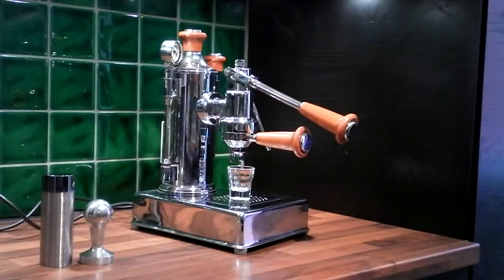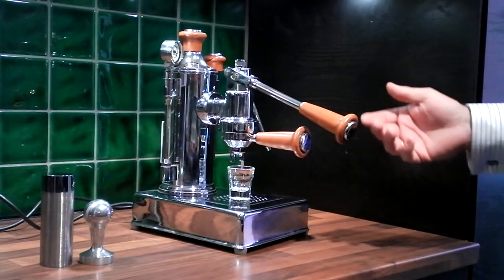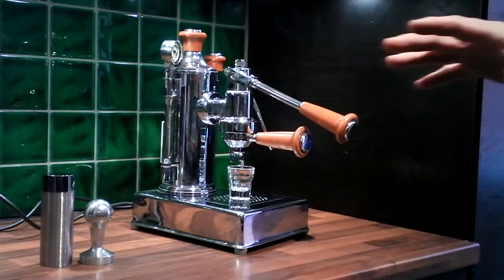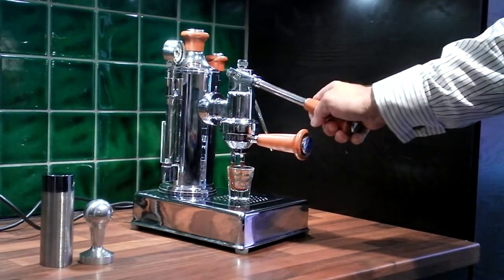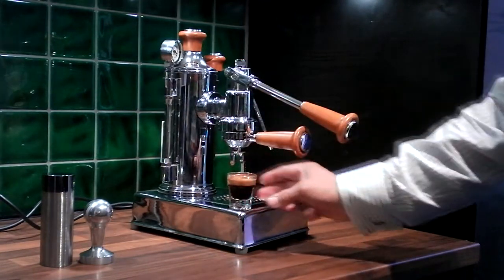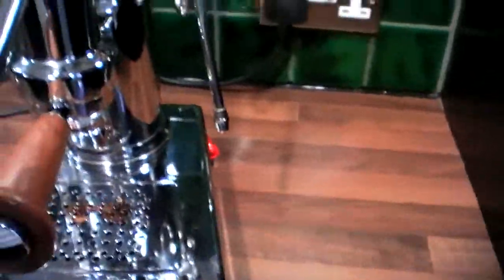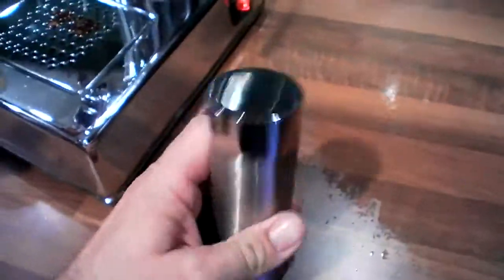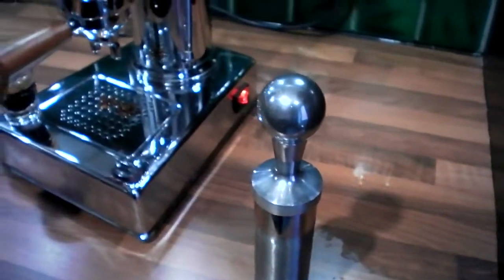Perfect espresso shot.....? Espresso shot from unknown lever machine 2011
This is a Zacconi Baby espresso machine - NOW FOR SALE!!!